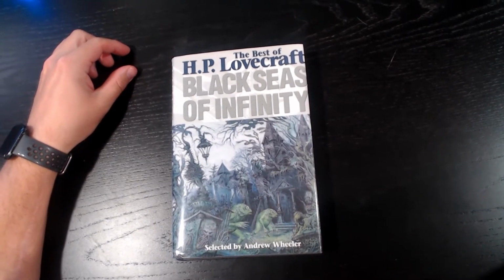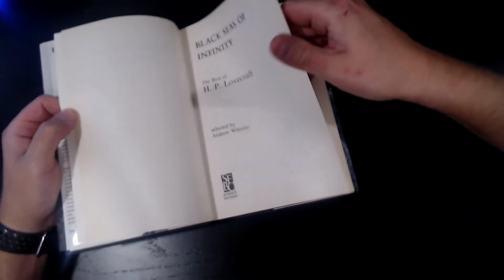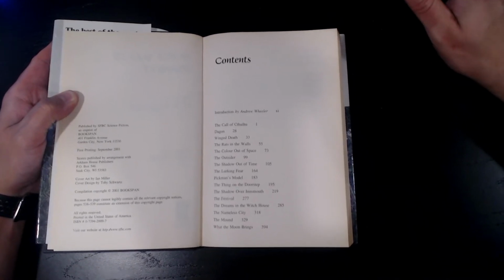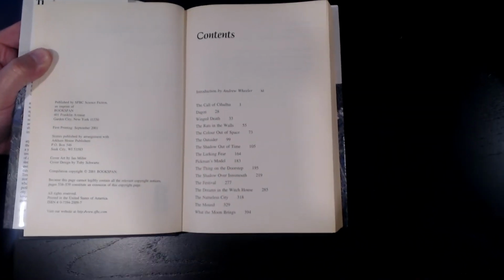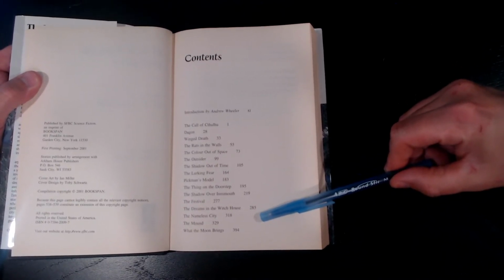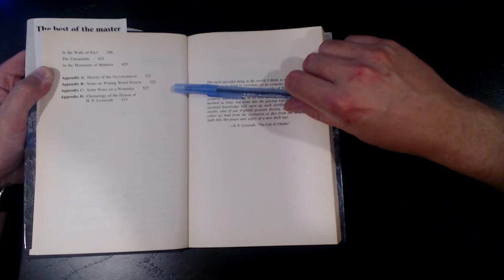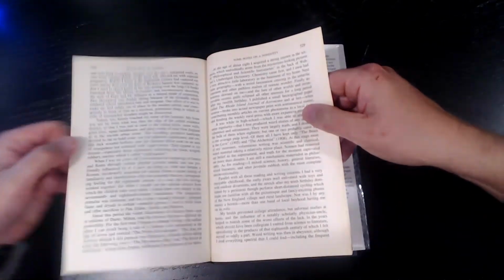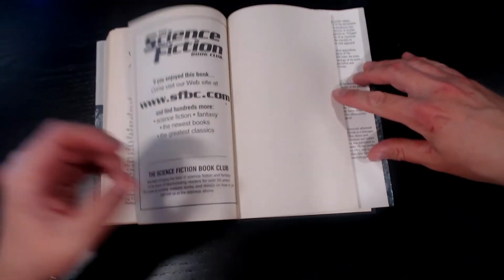Pulp Crazy - Best Lovecraft Starter Collection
In this episode I discuss what I believe is the best starter collection to sample H. P.  Lovecraft's fiction.